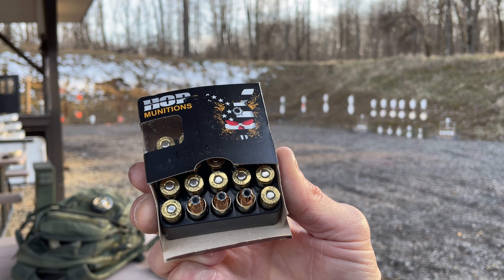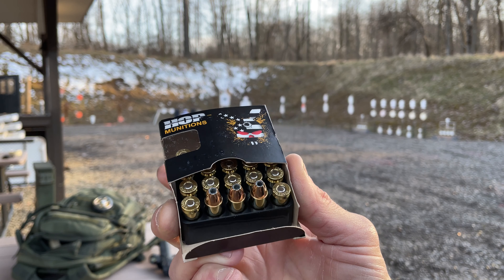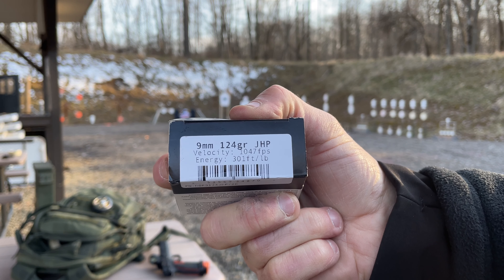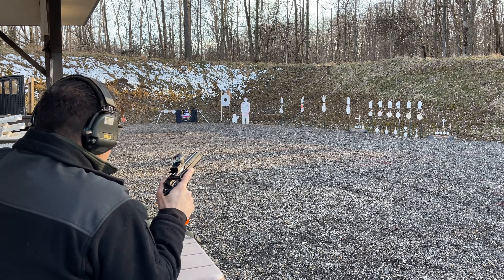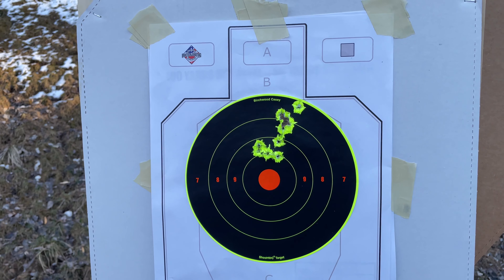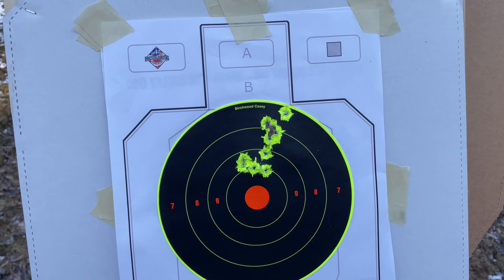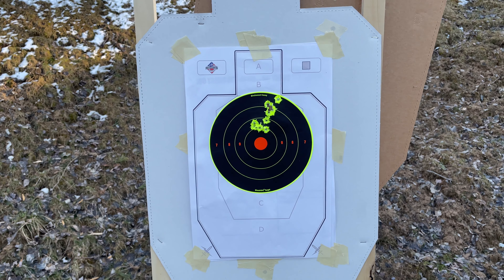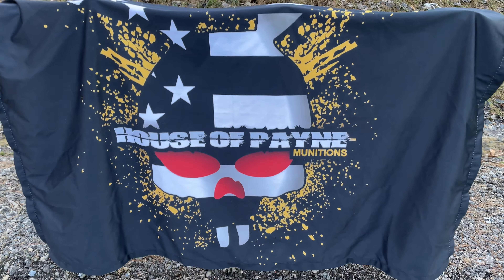House of Payne Munitions (HOP) 9mm 124 grain JHP Ammunition - Accuracy Test at 25 Yards from the Bag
Ammunition: HOP 9mm 124 grain JHP (Jacketed Hollow Point) Defense Duty Round
Pistol: CZ 75 Tactical Sport Orange (TSO) 9mm Pistol with Trijicon SRO 2.5 MOA Red Dot Sight

Testing Accuracy from a sitting supported bag rest position firing 10 rounds at 25 Yards!

We are pleased to get our hands on a NEW 9mm 124gr JHP defense duty ammunition offering from the House of Payne Munitions, which is veterans operated company out of central Ohio (Jeromesville) to offer all popular pistol, rifle, revolver, shotgun and other calibers as well as some odd competition and hunting calibers. They use highest quality new components (NO reloads) to make their ammunition, which shows in reliability, accuracy and overall performance of their product when we tested through multiple shooting platforms (Duty and Competition Pistols, PCC, Revolvers, Rifles, Hunting, Bolt Action and More).

or Contact them directly at for any related questions as well as Bulk, Law Enforcement, Military and Veteran discounts offered.

By Vadim Ivanov